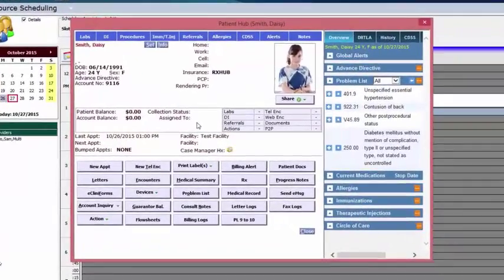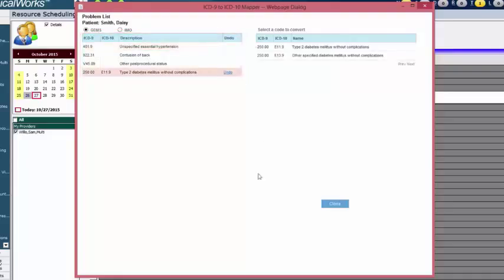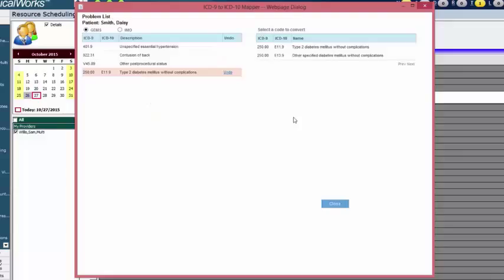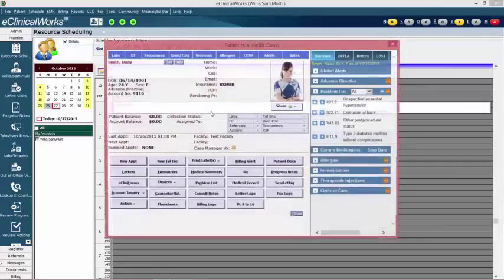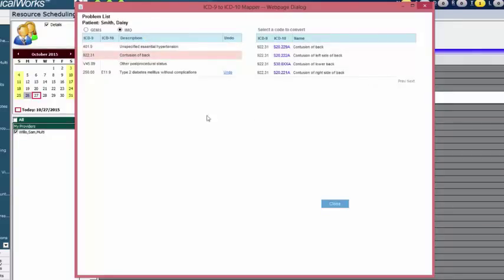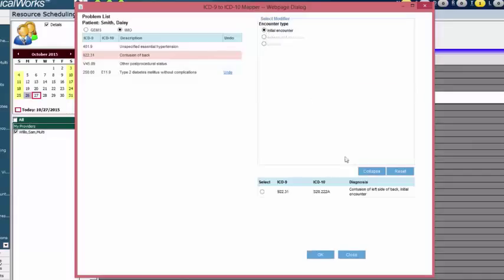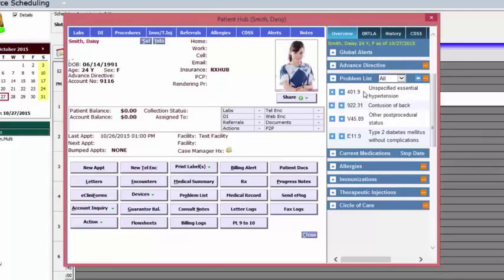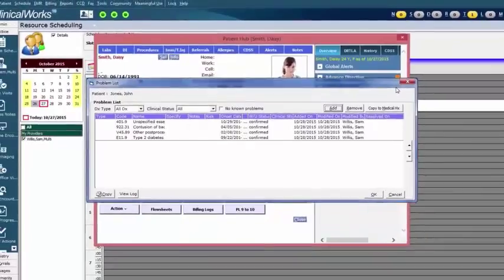Problem List Conversion for eCW